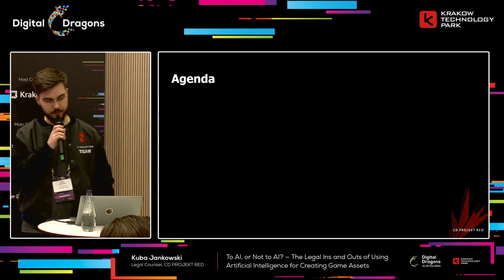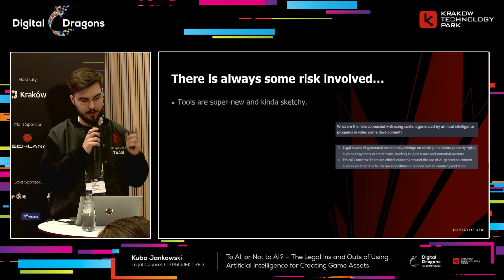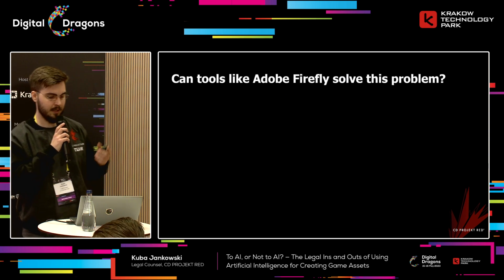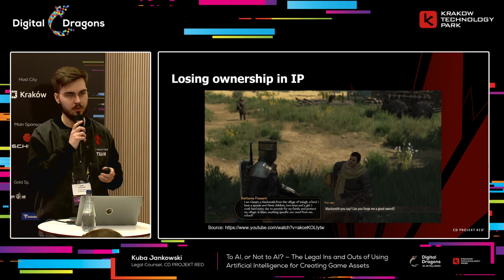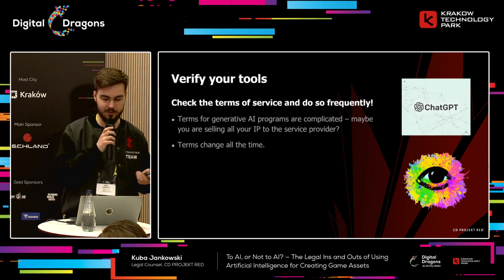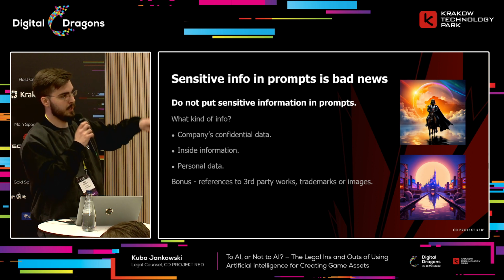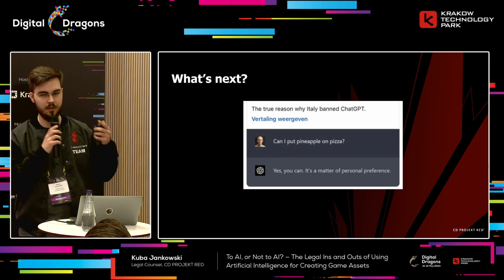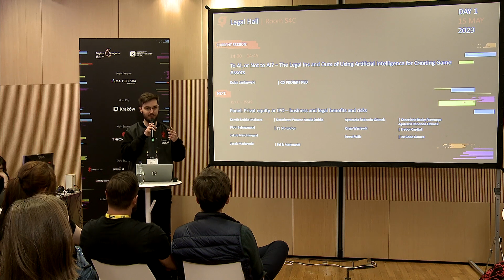To AI, or Not to AI? — The Legal Ins and Outs of Using AI for Creating Game Assets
Kuba Jankowski / CD PROJEKT RED